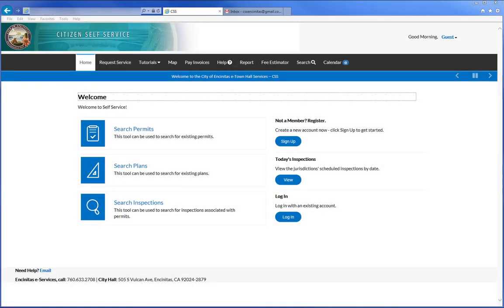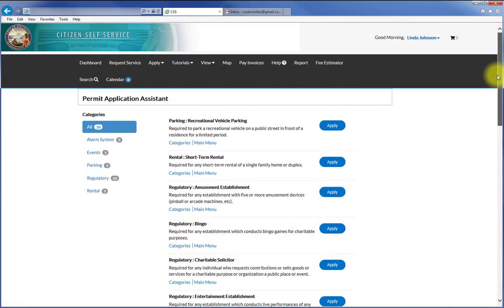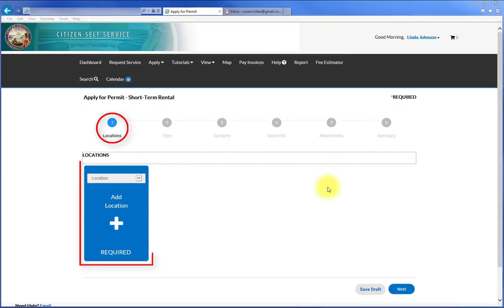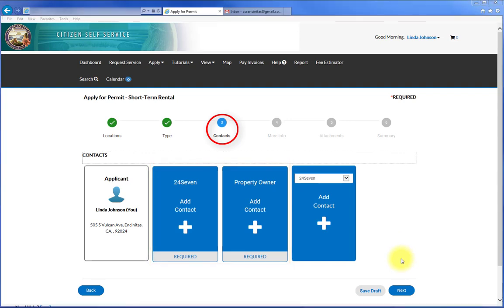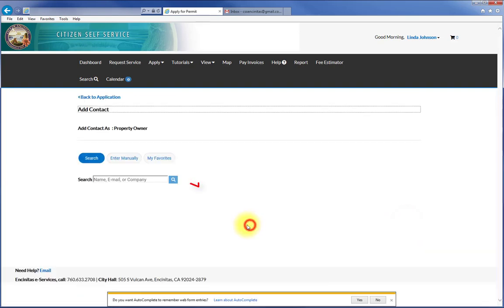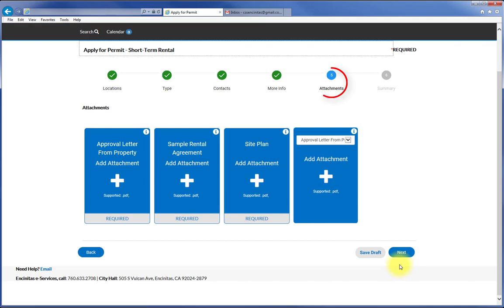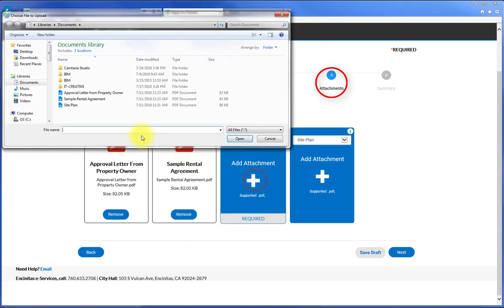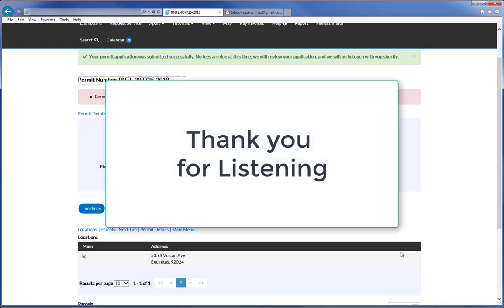Encinitas Citizen Self Service – Permit Application Process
Welcome to the Encinitas Citizen Self Service Portal. This video shows how registered users apply for a permit using the on line portal. There are 20 different types of residential and commercial permits available online. The generic permit application process is quick and flexible.